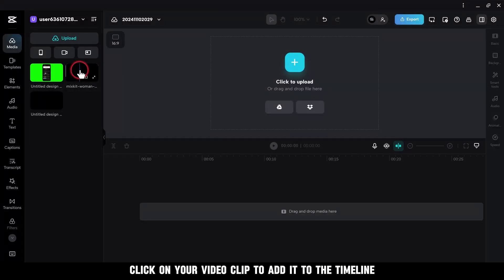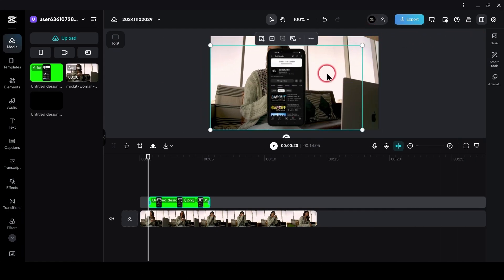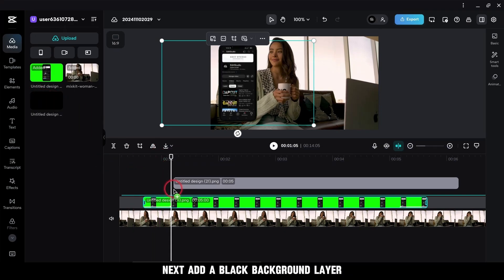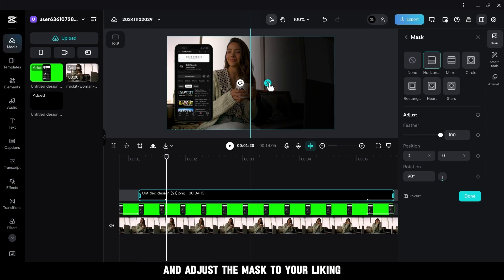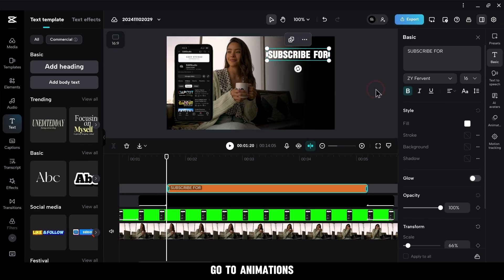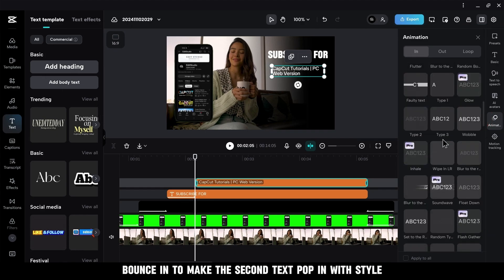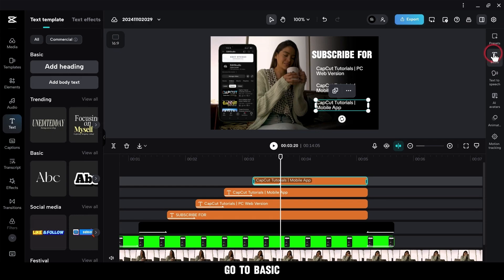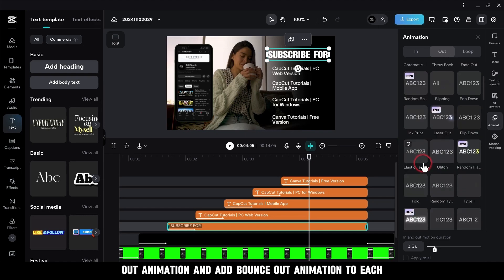Create a Pro YouTube Intro with Phone Overlay & Checklist in CapCut | Easy Tutorial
Want to make a professional YouTube intro that stands out? In this quick and easy CapCut tutorial, I’ll show you how to create an eye-catching intro using a phone overlay and an animated checklist! Perfect for showcasing your channel’s features, playlists, or key topics right at the beginning of your video.